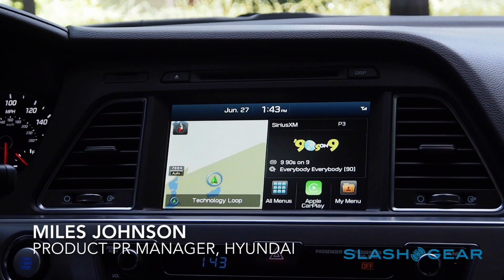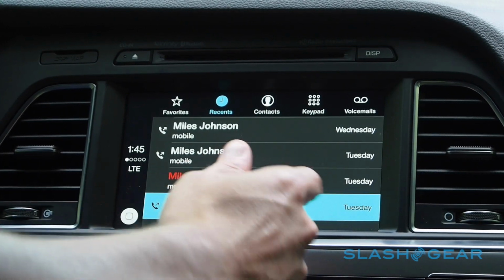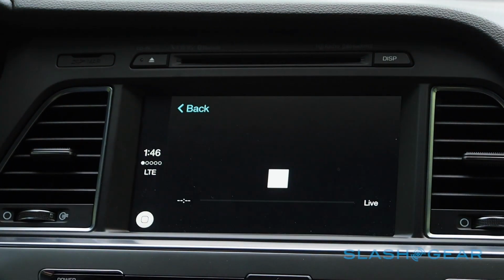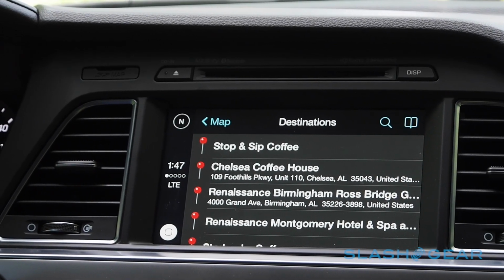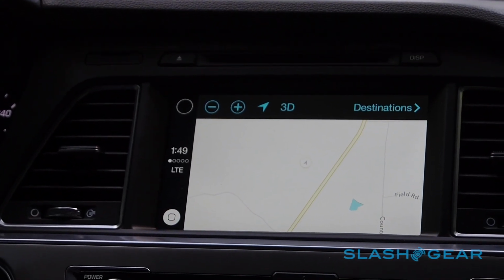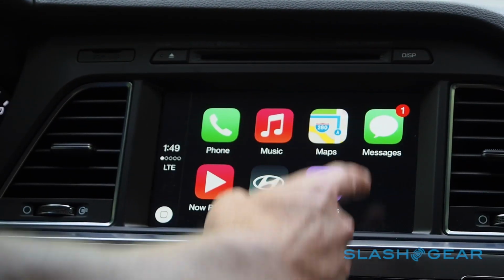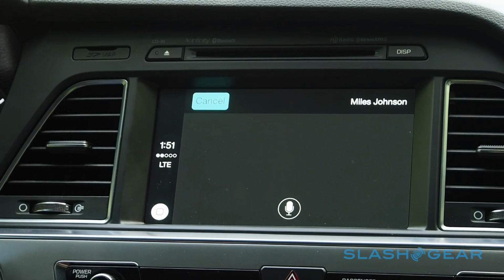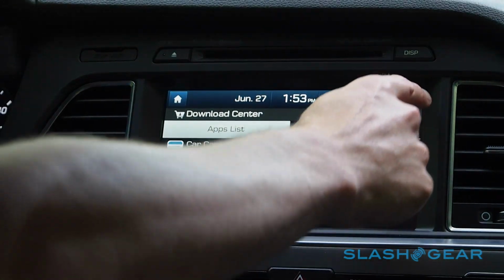2015 Hyundai Sonata CarPlay demo